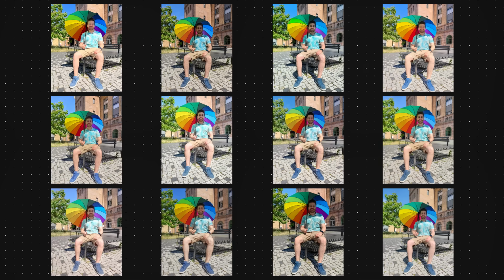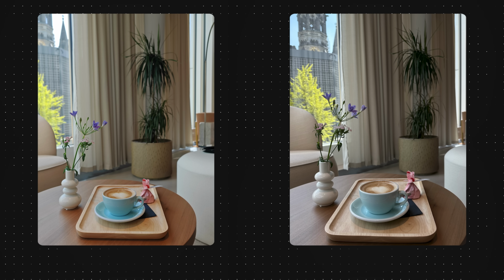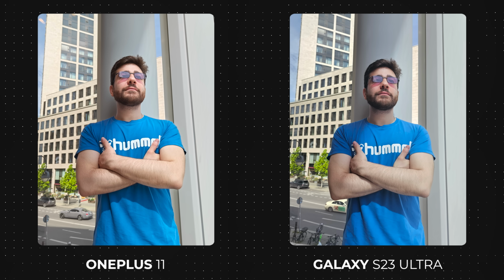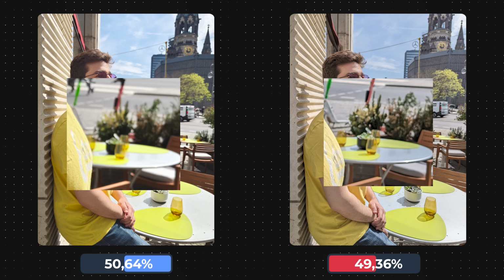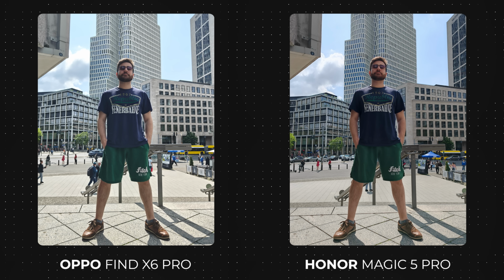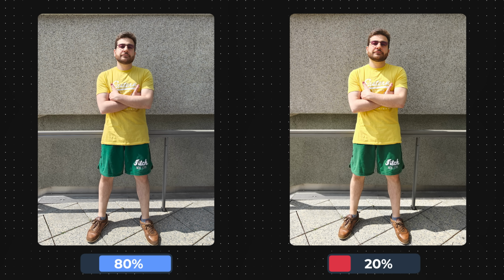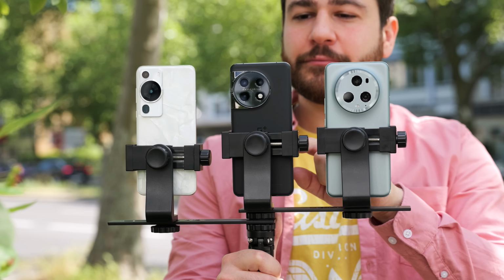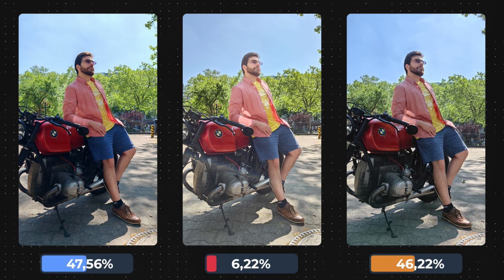The BEST Camera Phone of 2023! (so far) - Blind Camera Test! | VERSUS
We are back at it again, with an amazing blind camera test featuring the best phones of 2023! With your very important and valuable votes, some phones progressed to the next round, while other phones fell out of the competition. Featuring beasts such as the Google Pixel 7 Pro, Samsung Galaxy S23 Ultra, Huawei P60 Pro, Xiaomi 13 Ultra, iPhone 14 Pro, Honor Magic 5 Pro, Vivo X90 Pro Plus, Huawei Mate 50 Pro, Motorola Edge 40 Pro, Xiaomi 13 Pro, OnePlus 11 and the Oppo Find X6 Pro - this is surely going to be the competition of the year! Leave a comment on your favorite phone, and if you think the result is deserved!

Google Pixel 7 Pro
iPhone 14 Pro
Galaxy S23 Ultra
Oppo Find X6 Pro
Xiaomi 13 Pro
Huawei P60 Pro
Vivo X90 Pro Plus

0:00 Intro
0:43 1st Round
3:31 2nd Round
4:50 Final Round